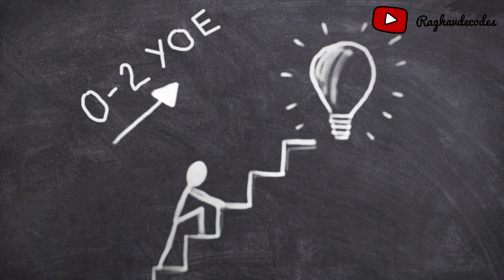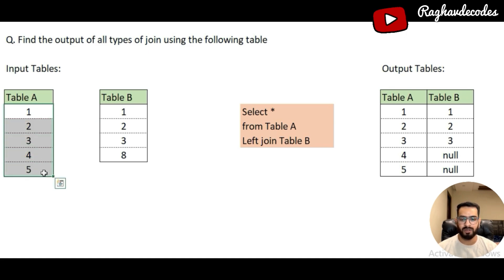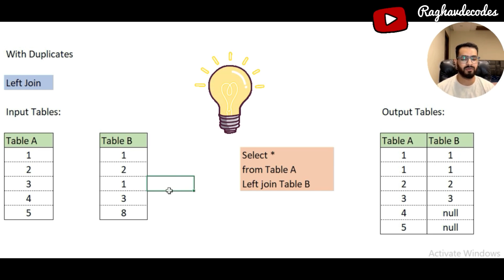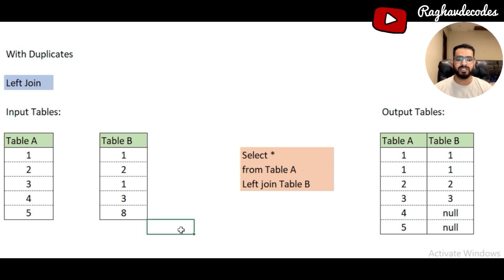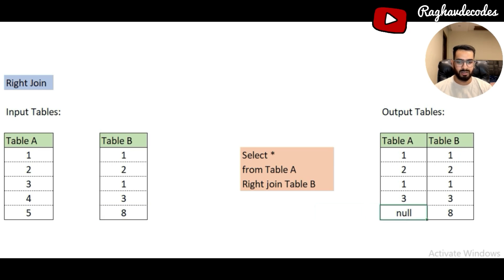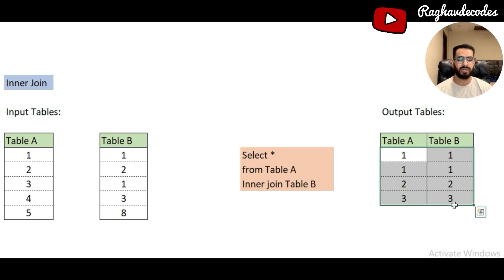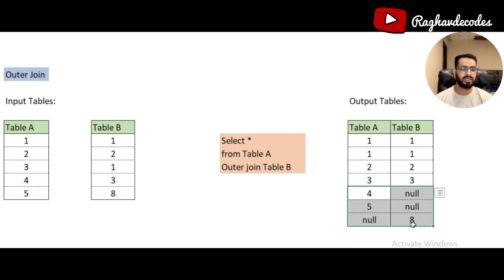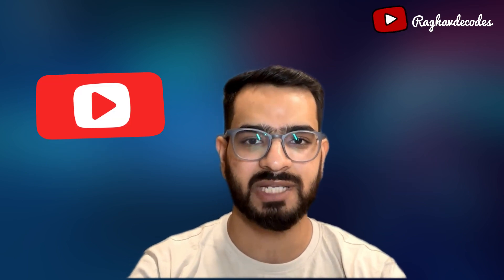Most asked SQL Interview Question | Output of all types of JOINS | Beginner Level | Raghav Decodes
I'm Raghav Bakshi, a seasoned Business Analyst with a passion for transforming data into actionable insights. With experience at leading Indian tech startups like Swiggy, Meesho, and MathCo, l've navigated the dynamic landscape of the industry, transitioning from a nontechnical background to a technical role after completing my Master's in Economics.

Chapters:
Intro - 00:00
Left Join - 01:01
Left Join with duplicates - 02:36
Right Join - 04:47
Inner Join - 06:21
Outer Join - 07:16
Cross Join - 08:35
Conclusion - 09:23